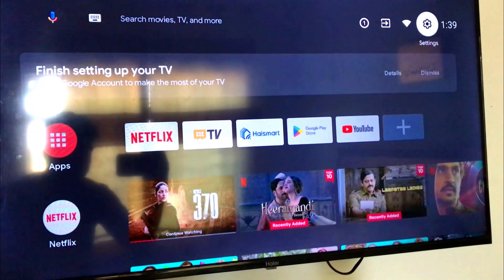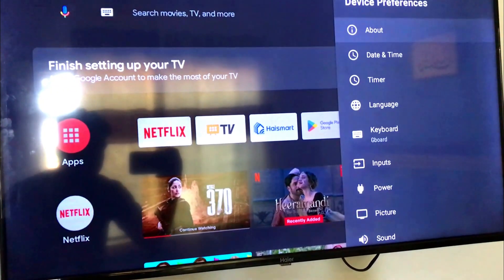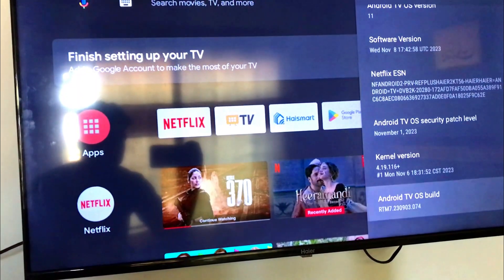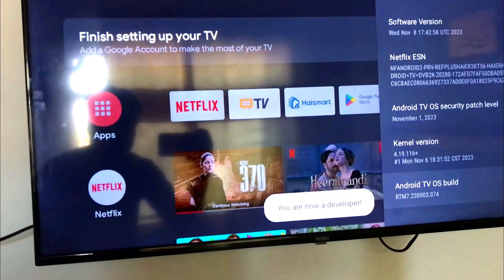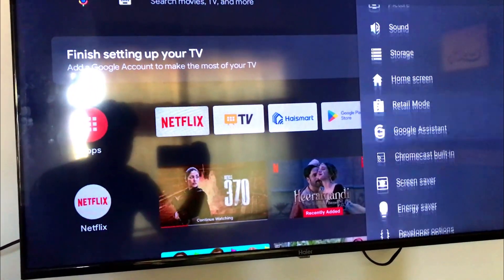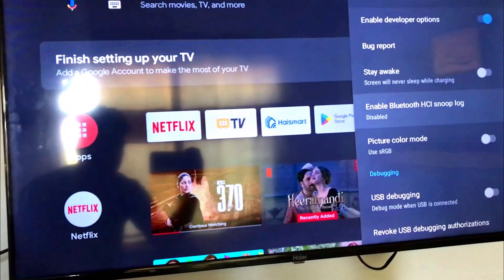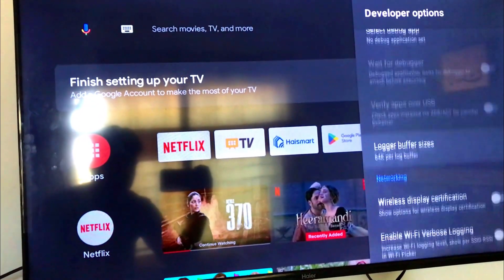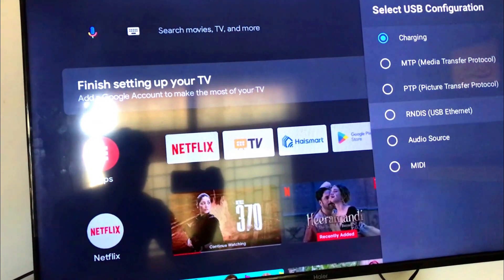USB Configuration Settings Android Tv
This video shows usb configuration settings android tv,usb setting in tv, how to set usb settings on android tv, usb option not showing up android tv by Electronic Secret.

______________________________________Your Queries_______________________________________
how to, android tv, smart tv,how to set usb settings on android tv, usb debugging android tv not working, how to get usb option in android tv,how to enable developer option in android tv,usb configuration settings smart tv,usb settings in smart tv,usb settings in android tv,how to connect phone to tv via usb data cable,connect phone with tv by usb cabel,